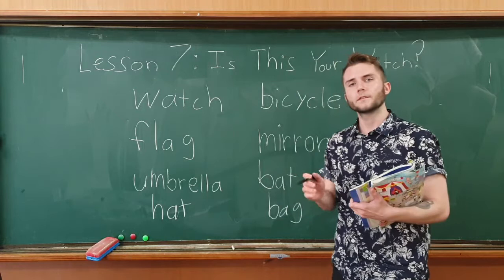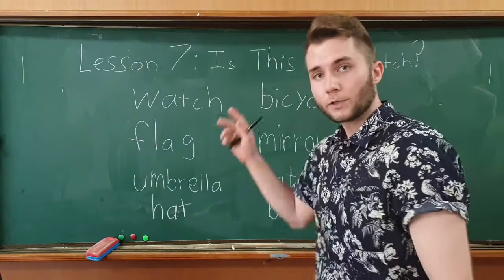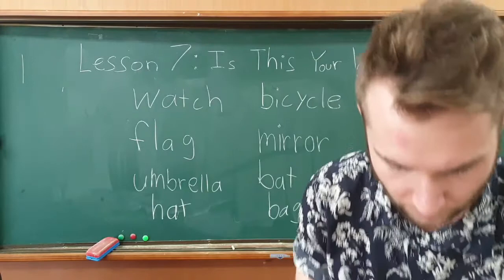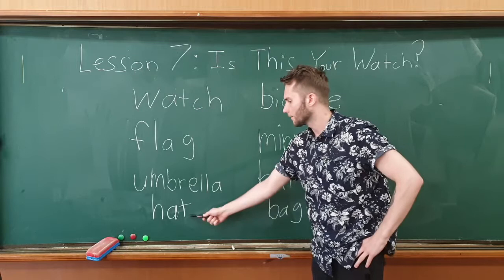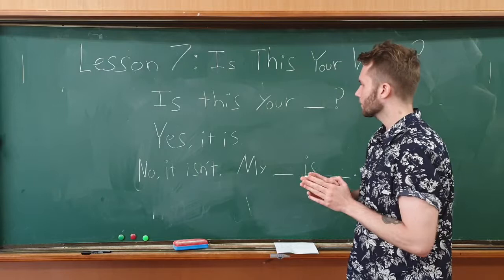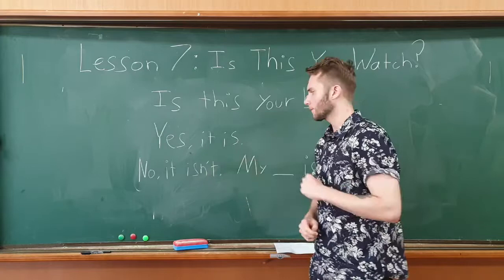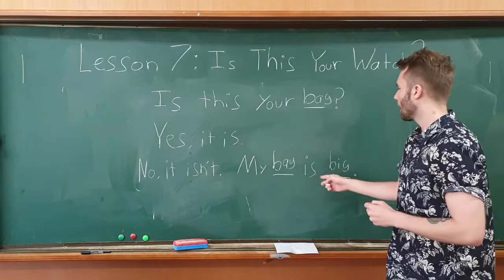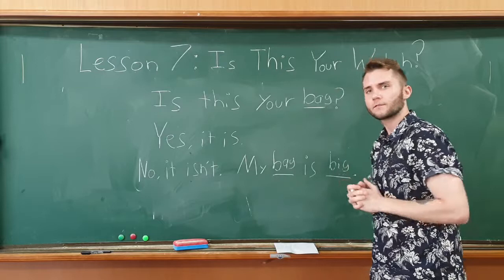Grade 4 Lesson 7 Preview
This is an introduction to Lesson 7 from Cheonjae 4, Ham, 2015.